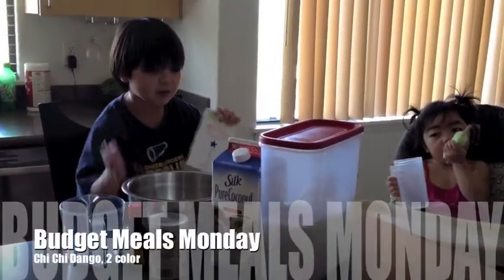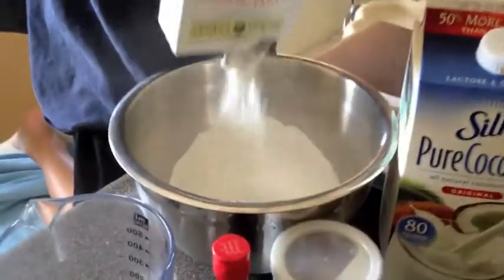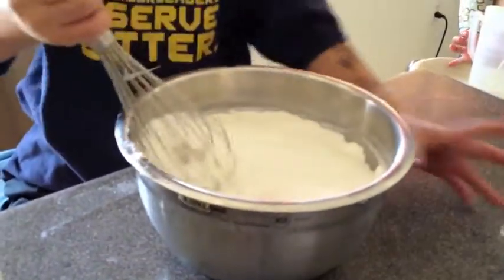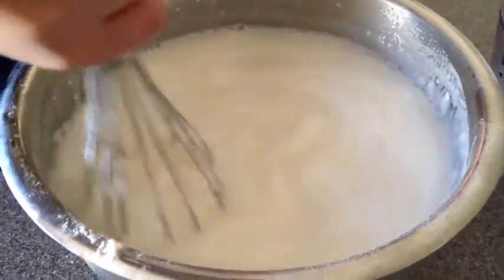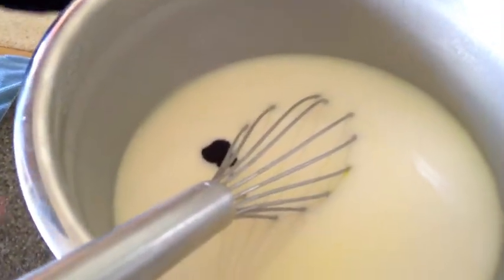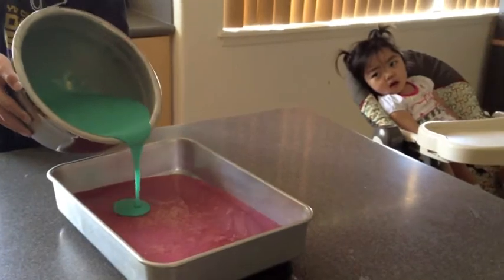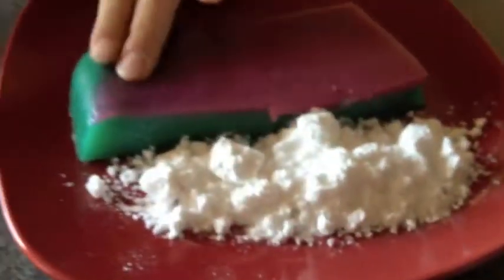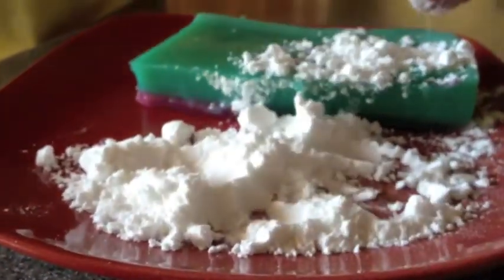Ency's Kitchen- Two Color Mochi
A boy with autism copies his favorite Australian cooking show